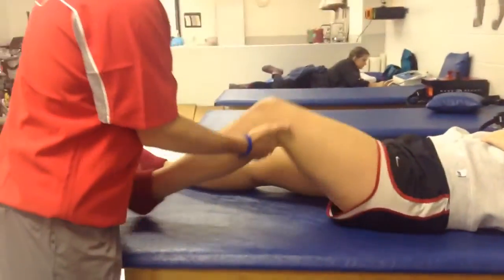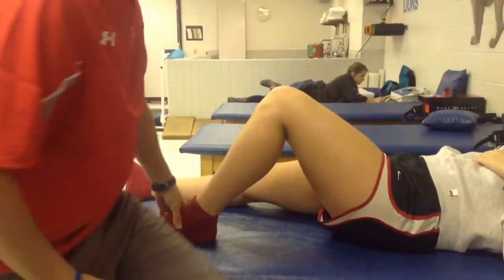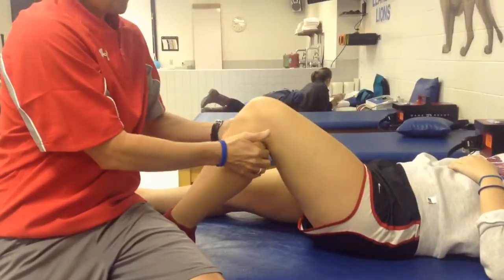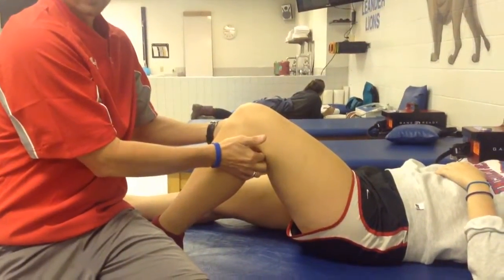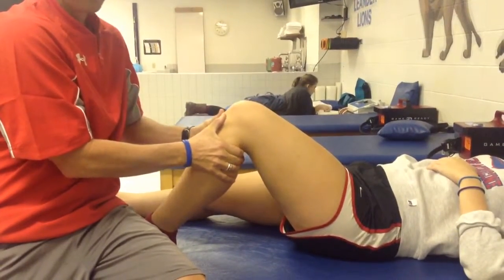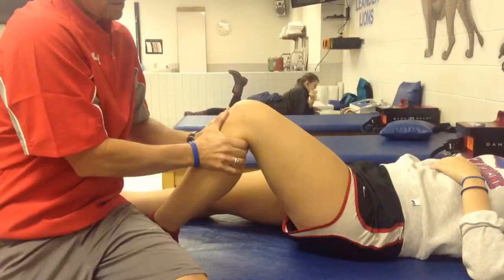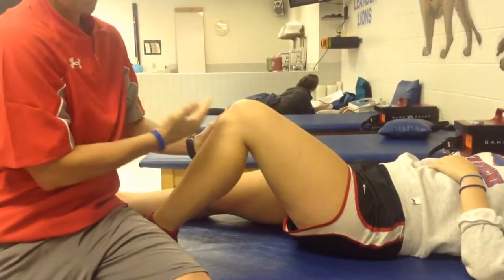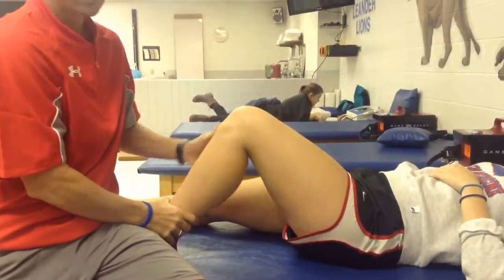Anterior Drawer Test - ACL sprain - + laxity